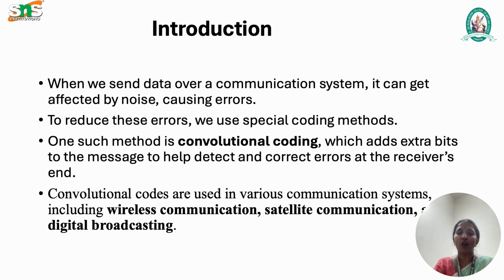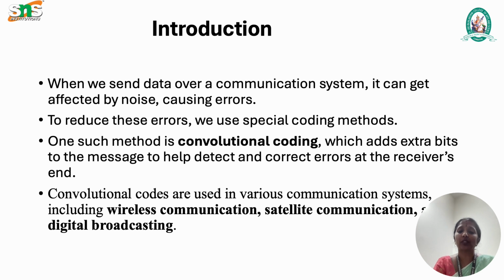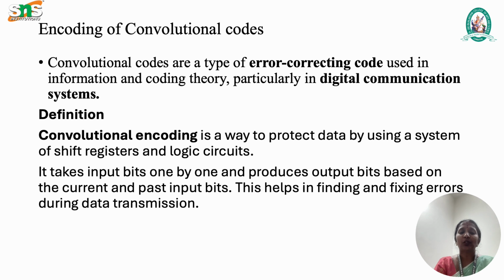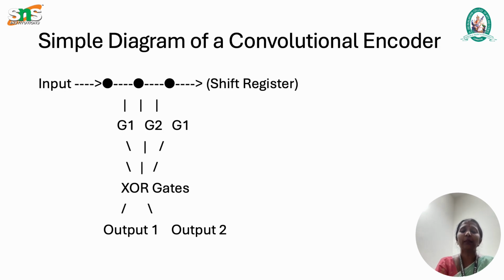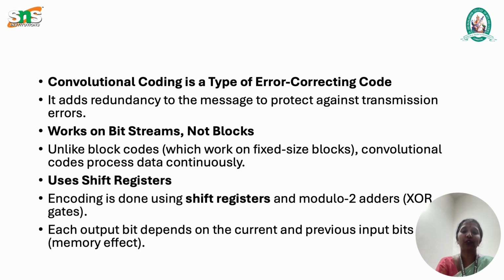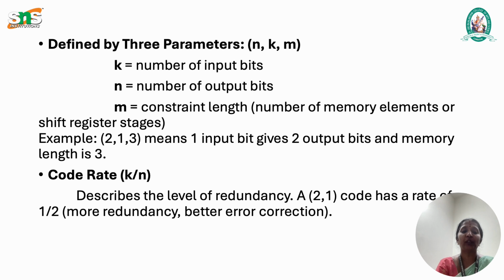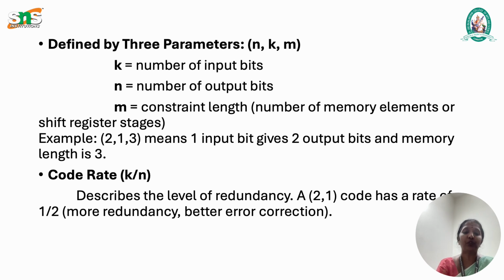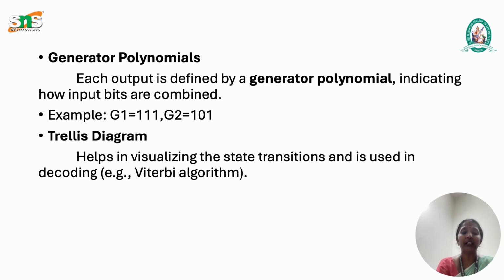Encoding of Convolutional Coding | Information & Coding Theory | SNS-INSTITUTIONS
Convolutional encoding is used to protect data during transmission.
It works by adding extra bits based on the current and previous input bits.
This is done using a shift register and XOR logic gates.
Each input bit produces multiple output bits, depending on the encoder.
The key elements are the code rate, constraint length, and generator polynomials.It creates a continuous stream of encoded bits instead of fixed blocks.This helps detect and correct errors at the receiver side.
Convolutional codes are widely used in mobile, satellite, and wireless systems.Decoding is usually done using the Viterbi algorithm.
It ensures reliable data transfer even in noisy communication channels.